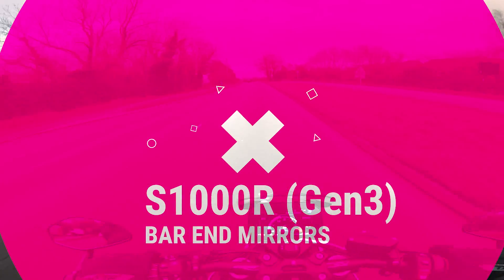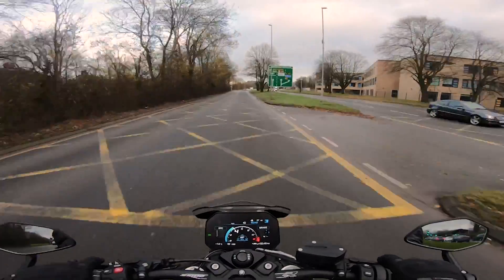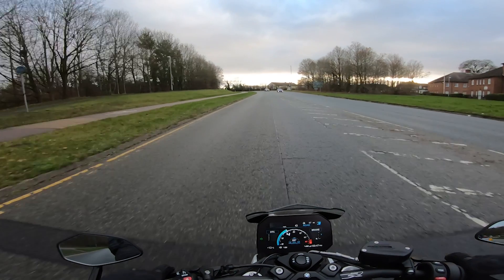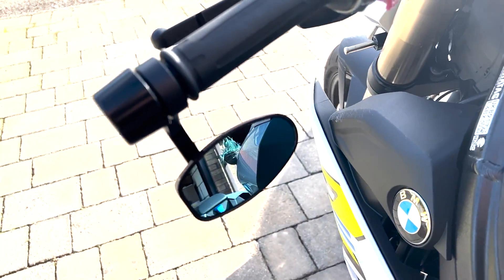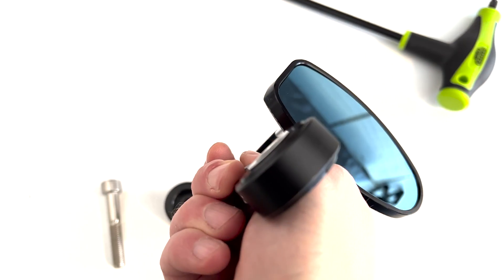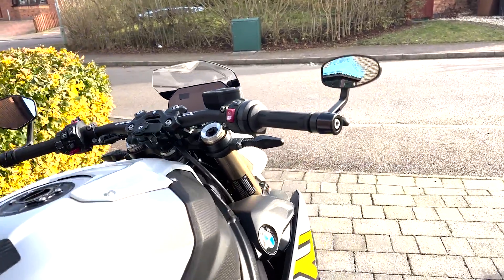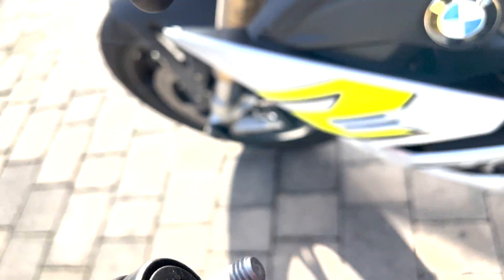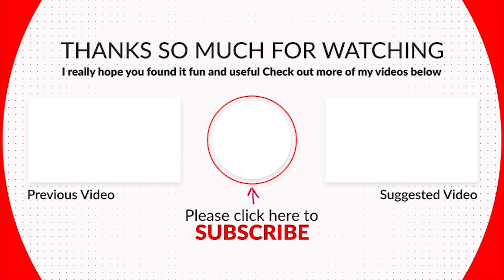BMW vs HJR S1000R Bar End Mirror - Review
Such a great bike! Such bad mirrors! BMW's are known for their vibes, but mirrors that work? Then aftermarket BMW mirrors worse than the ones they replace?!

Save yourself hundreds and watch this alternative for bar ends for the 2021 Gen3 S1000R.